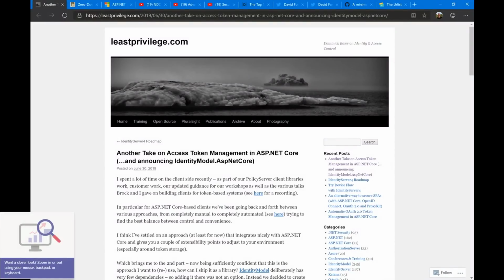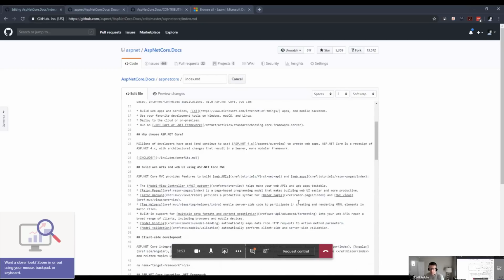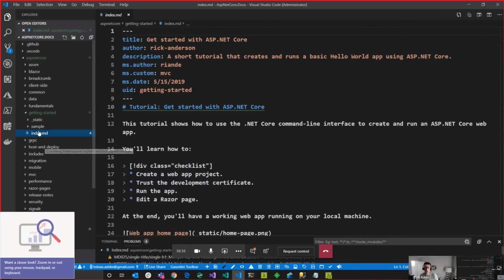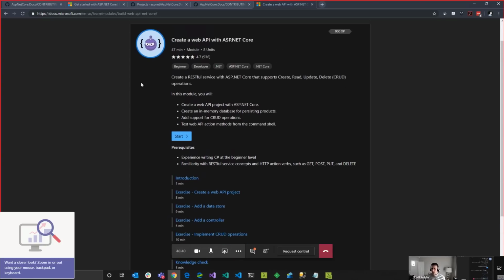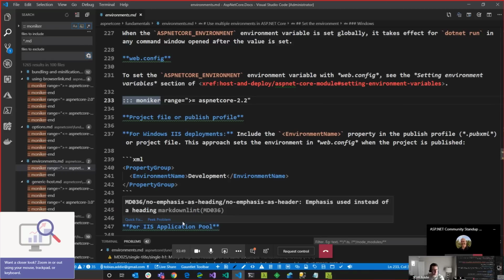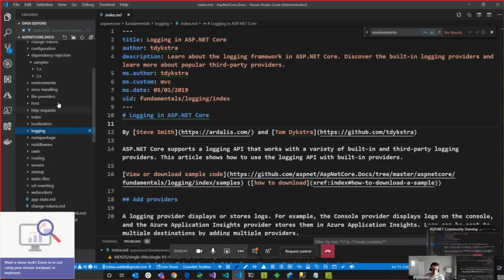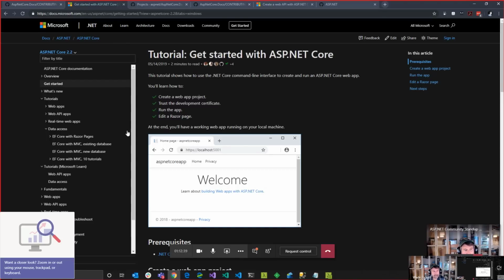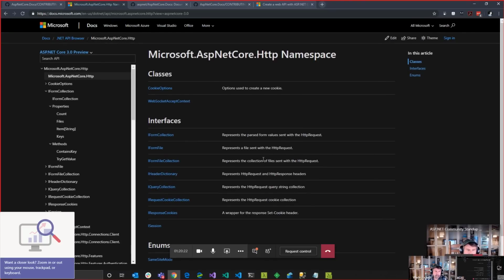ASP.NET Community Standup - July 2nd 2019 - Meet the ASP.NET Docs Team!